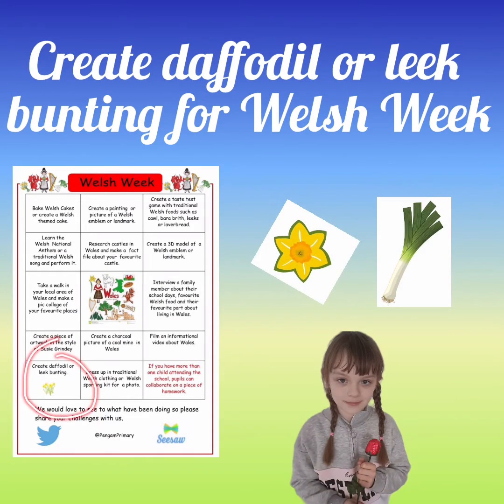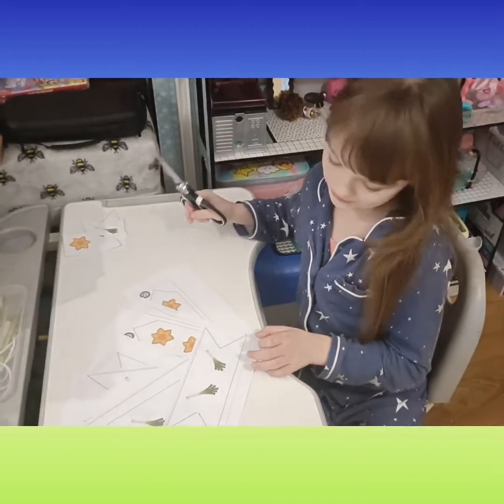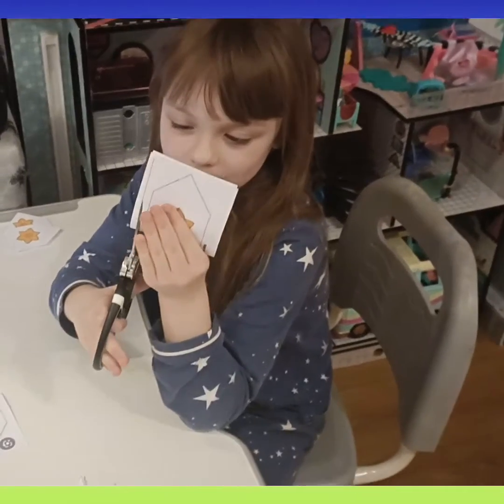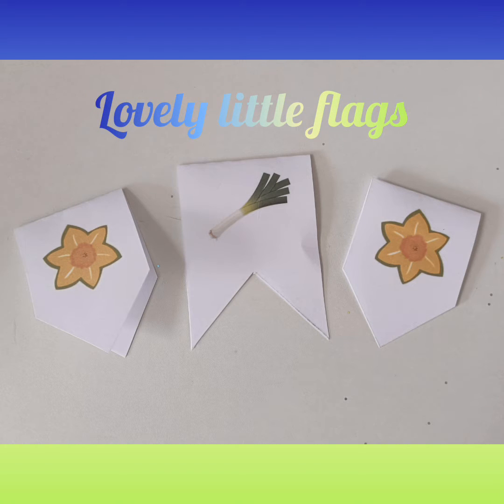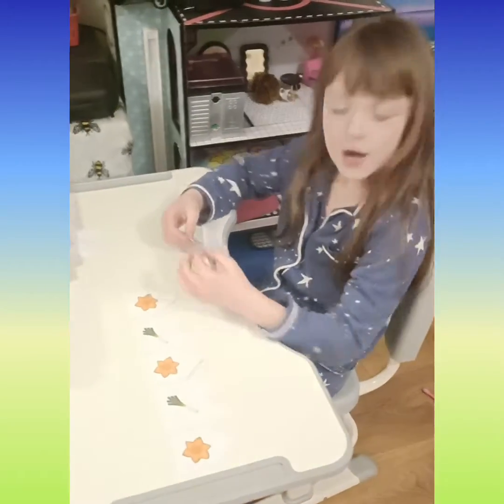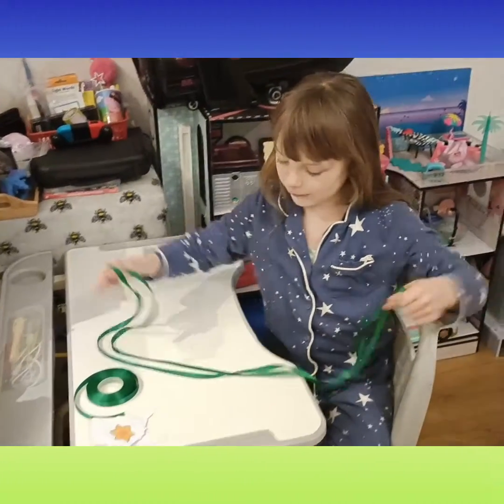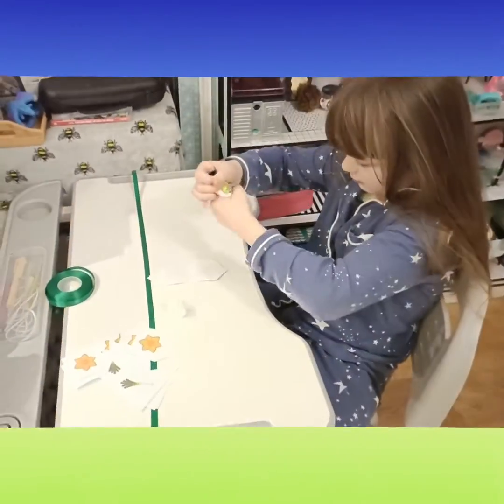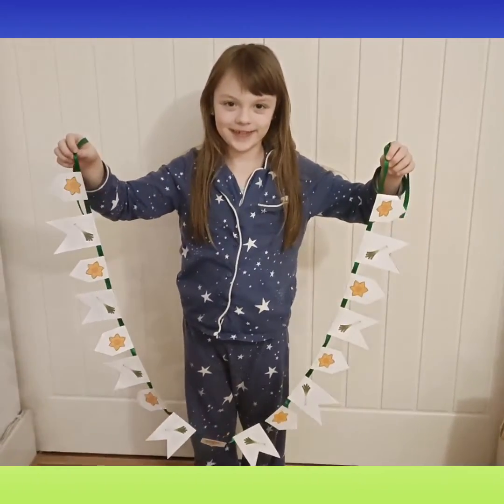How to make simple Welsh bunting - daffodils and leeks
To celebrate Welsh week Liv is making quick and easy Welsh bunting to decorate the house and also her classroom Wanting to practice her digital and cutting skills she has decided to create small flags featuring the Welsh iconic symbols on the computer and then later cut them out and assemble to create her patriotic bunting. using a few tips and tricks from mum to save time and effort